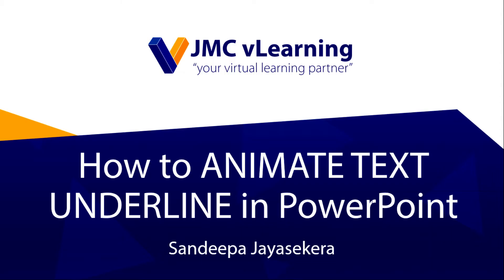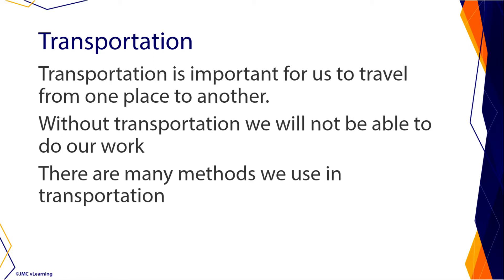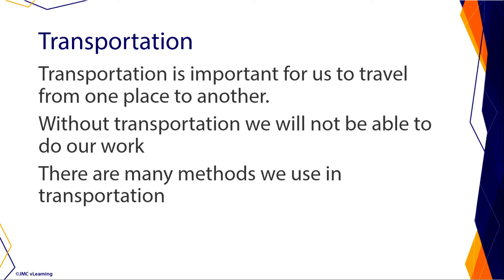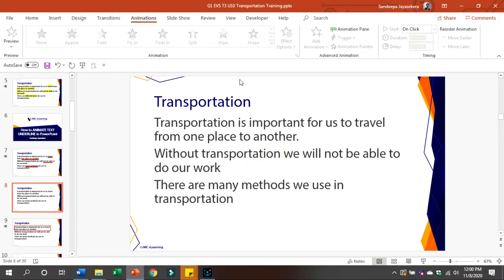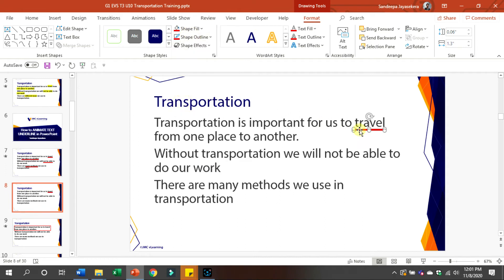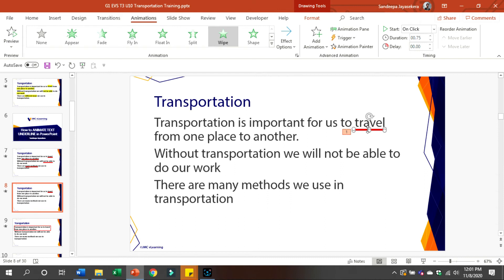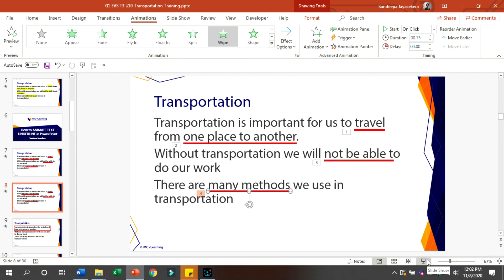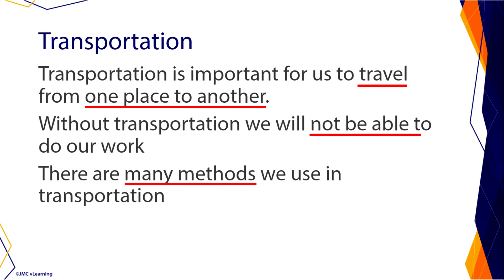How to use Underline Effect in PowerPoint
In this video a small guidance is provided on how to use text underline effect using shapes tool and animations. This video is part of the training video series for the academic staff members of JMC College International.